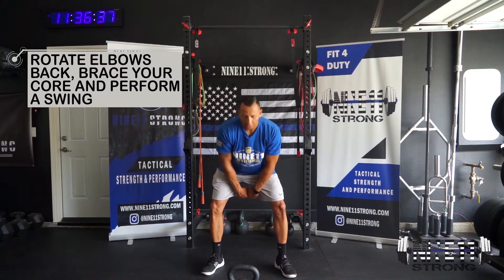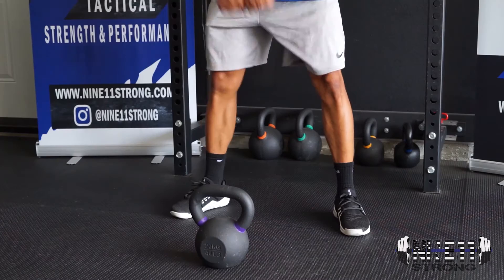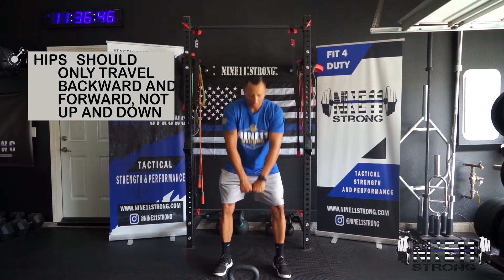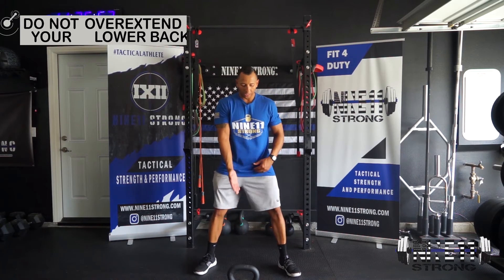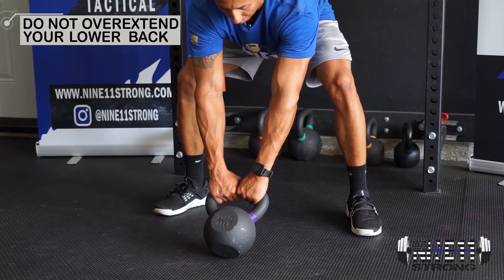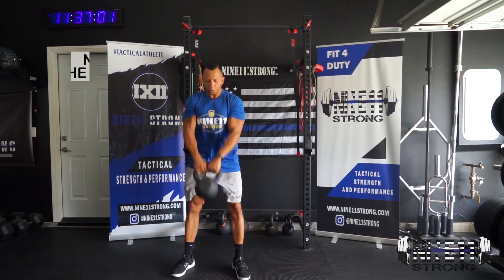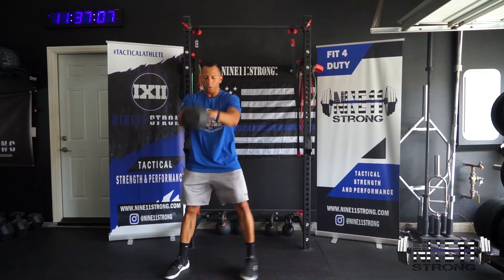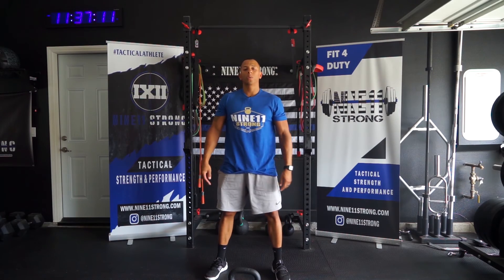KB Swing with Lateral Step